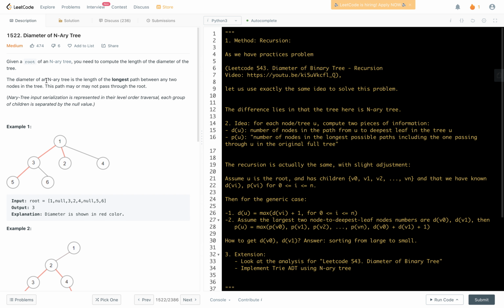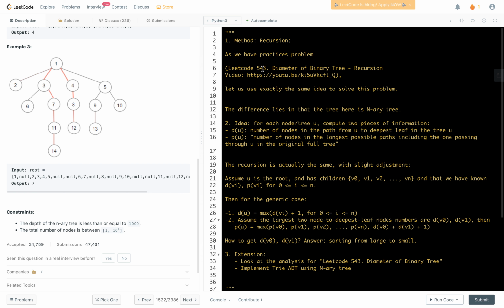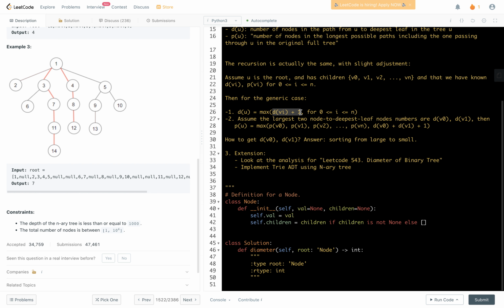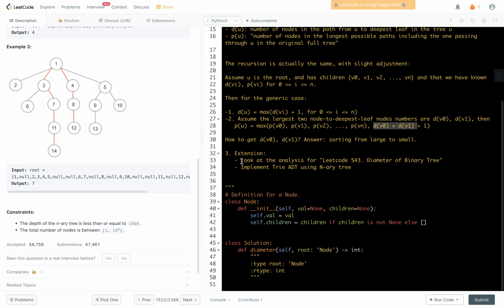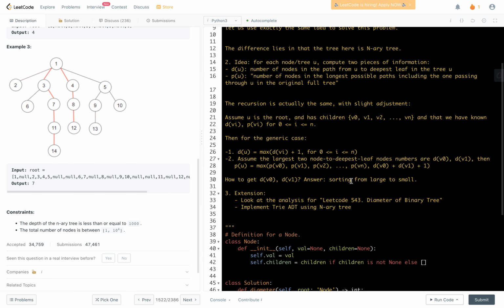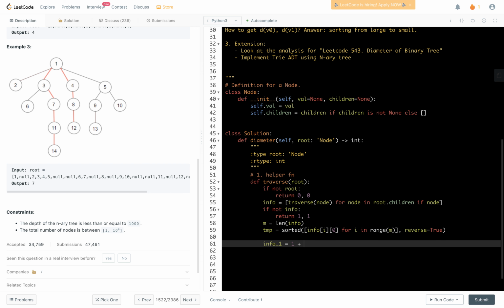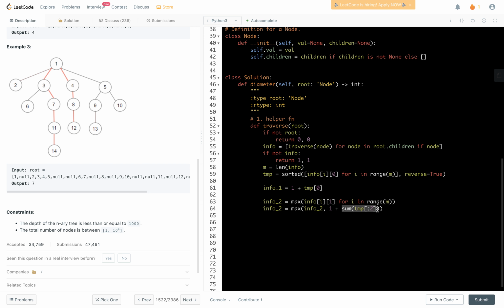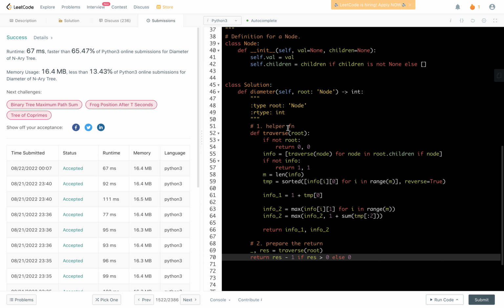Leetcode 1522. Diameter of N-Ary Tree - Recursion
Python Recursion solution to Leetcode 1522 - Diameter of N-Ary Tree. For each node u , we compute two pieces of information: 1. number of nodes from u to deepest leaf; 2. number of nodes in the longest possible paths including the path that passes through the node u. With these 2-piece of information for each subtree, we can easily get the same information of the parent.